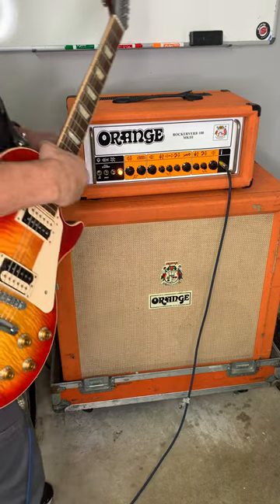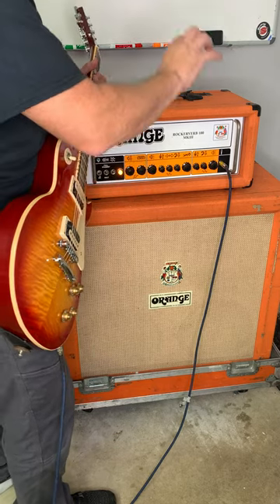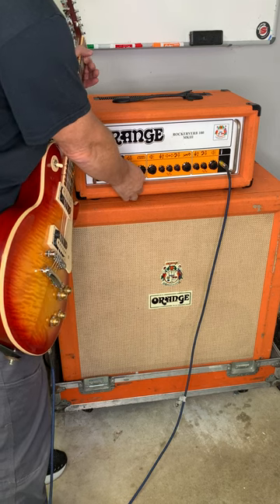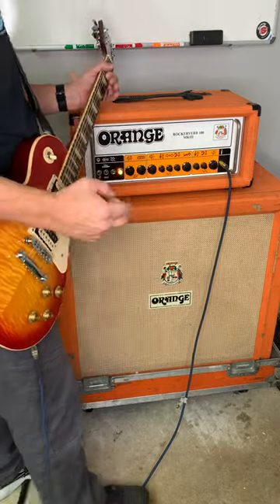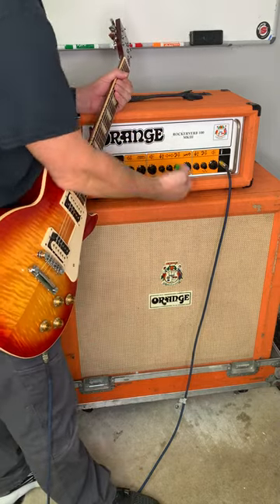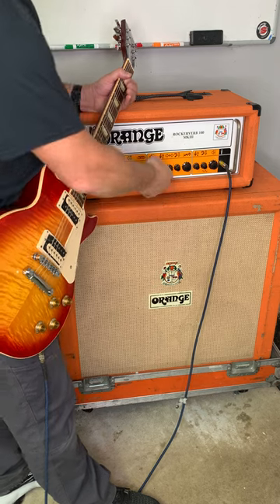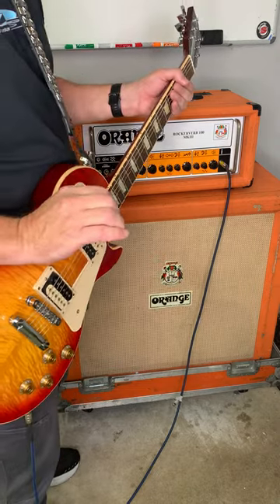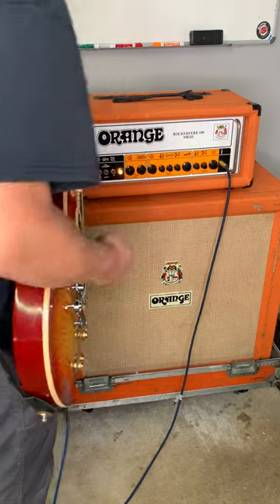Quick Note about the Orange Rockerverb 100 MKIII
The built-in attenuator and linear volume pots allow this amp to be surprising usable in situations that don't require the full power of a 100 watt amp.